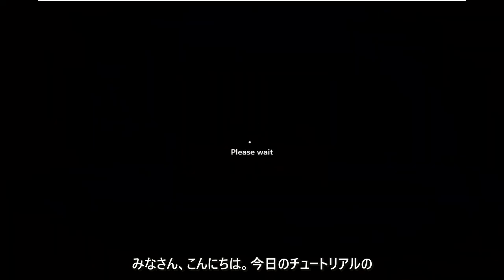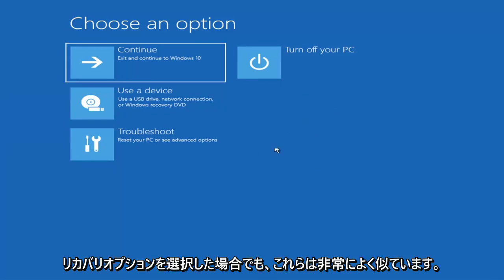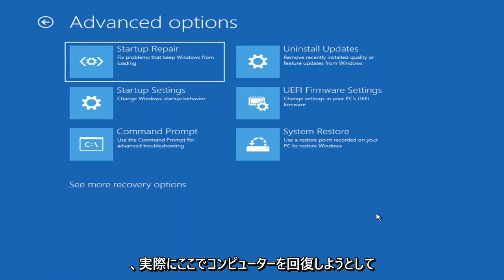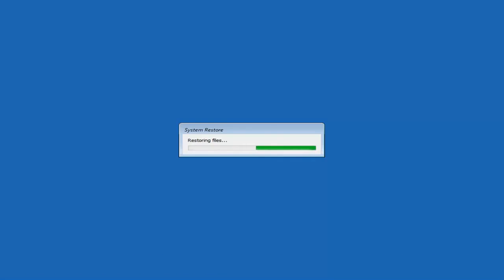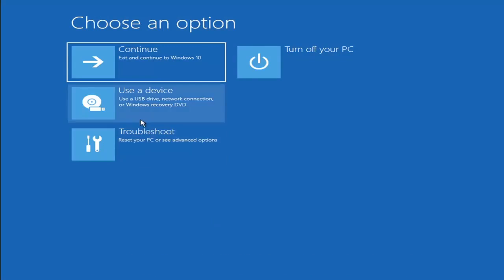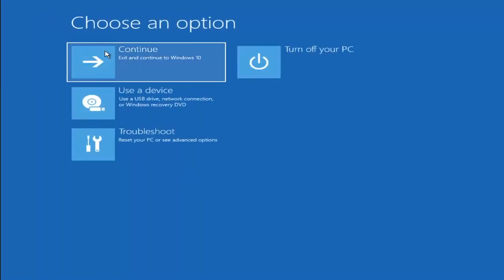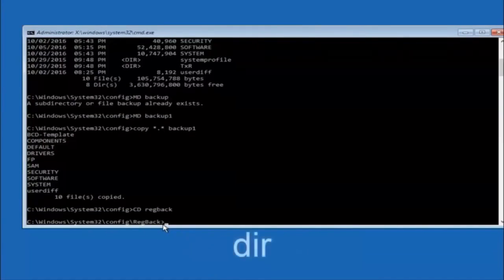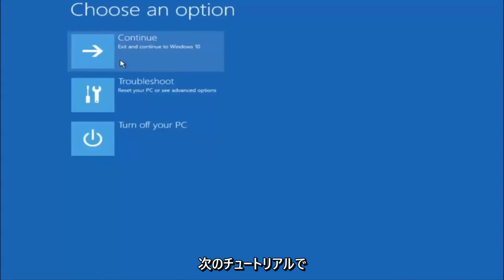更新後のWindows11の黒い画面？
Windows 11 更新後の黒い画面 [解決策]

Windows 10 のブラック スクリーンはさまざまな理由で発生する可能性がありますが、これはトラブルシューティングと修正が非常に簡単にできるものです。

Windows 10 では、黒い画面はコンピューターで直面する可能性のある最も困難な問題の 1 つです。これは、原因の根本を特定して修正するために使用できるエラー コードやメッセージが表示されないためです。

黒い画面はさまざまな原因で表示される可能性がありますが、通常はグラフィックス ドライバーまたは新しいバージョンの Windows 10 との互換性の問題に関連しています。また、デバイスがバグのあるシステム アップデートを受信した場合にも発生する可能性があります。または、ディスプレイ、ビデオ アダプター、または物理的な接続に関するハードウェア関連の問題になる可能性もあります。

このチュートリアルで対処する問題:
Windowsの更新後の黒い画面
win11 アップデートしたら黒い画面
bios更新後の黒い画面
BIOSアップデート後の黒い画面 ASUS
BIOS アップデート HP 後のブラック スクリーン
BIOSアップデート後の黒い画面 レノボ
更新後のコンピューターの黒い画面.
更新後の HP コンピューターのブラック スクリーン
ドライバー更新後の黒い画面
更新後のDellラップトップの黒い画面.
ディスプレイ ドライバーの更新後の黒い画面
AMDドライバーの更新後の黒い画面
更新後のHPラップトップの黒い画面